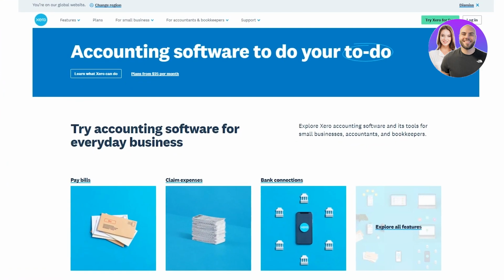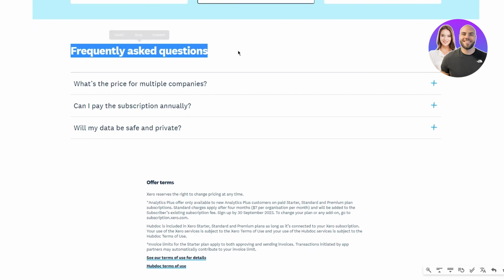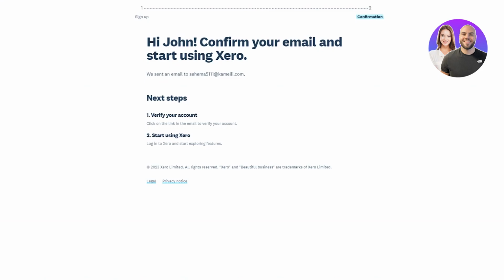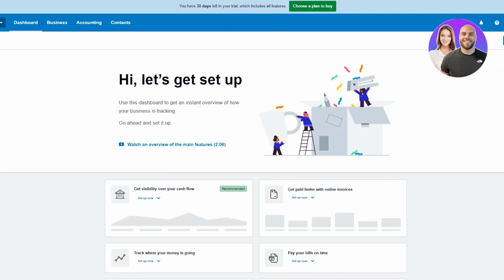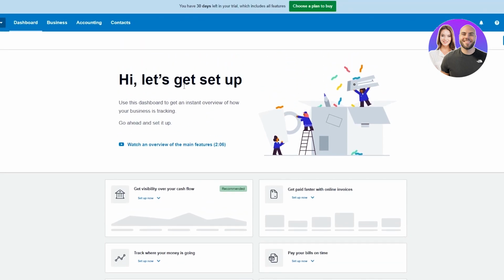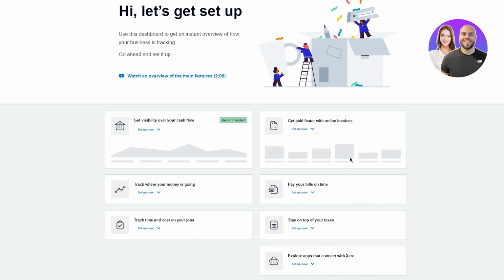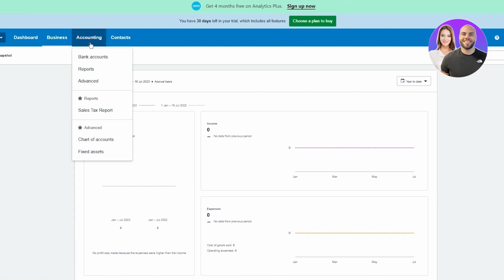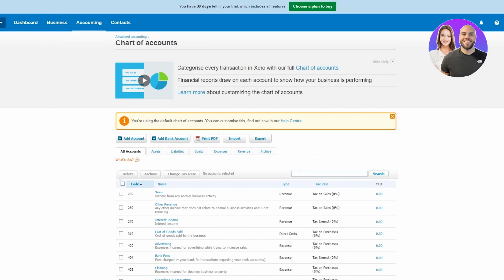How To Use Xero Accounting Software 2025 (Xero Tutorial)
In this video we show you How To Use Xero Accounting Software. Xero is really easy to use and learn to use it by watching this super helpful tutorial.